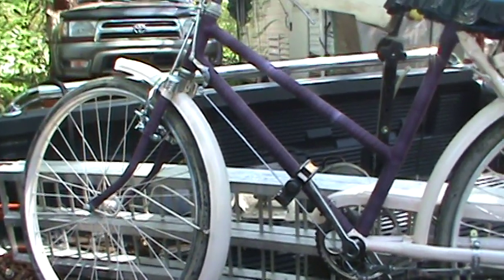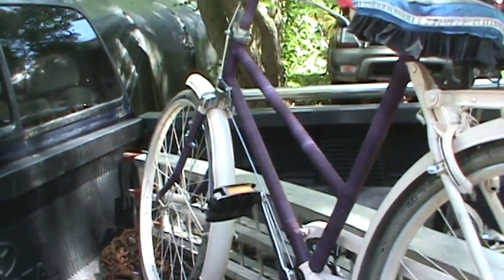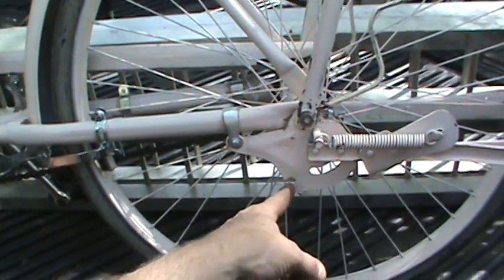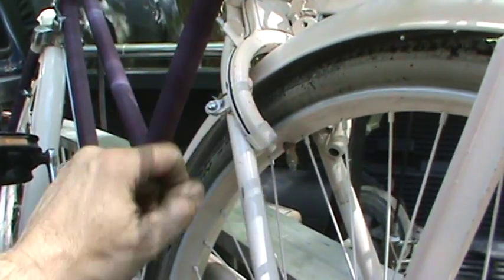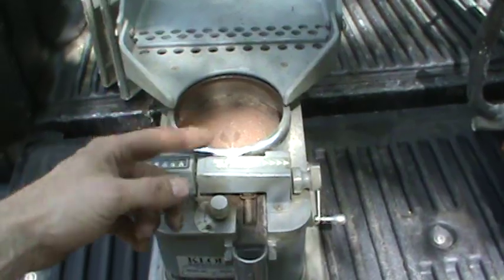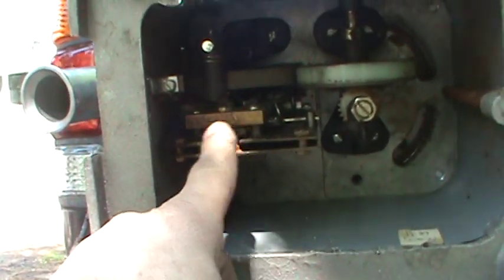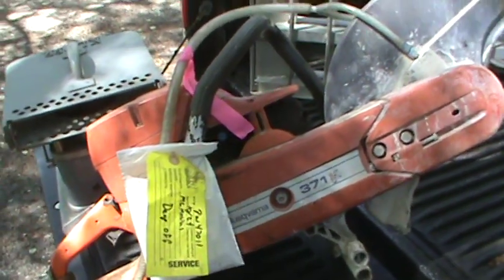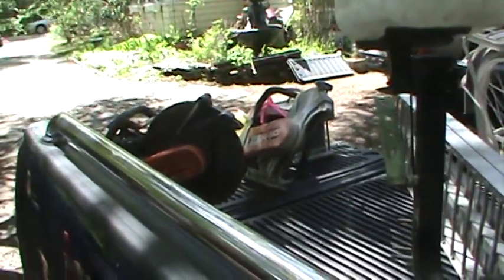yard sale pickin